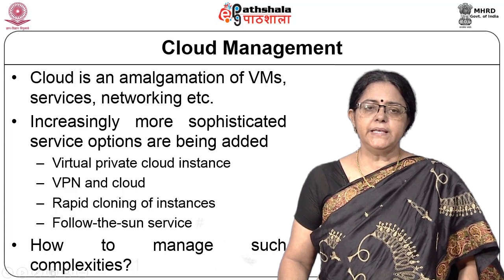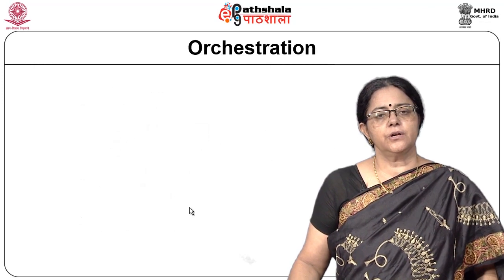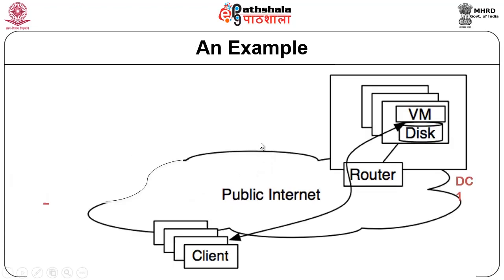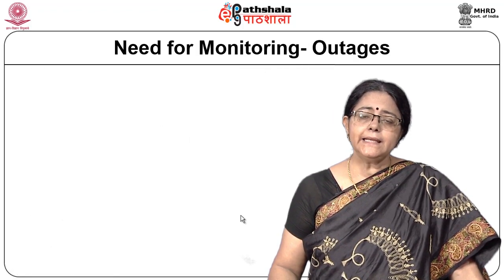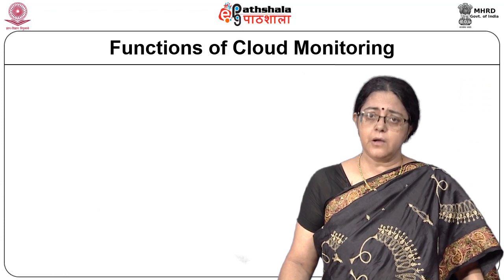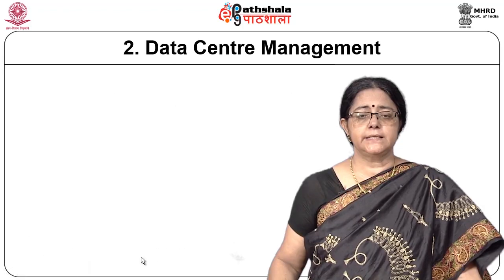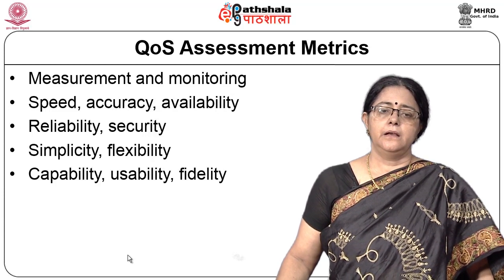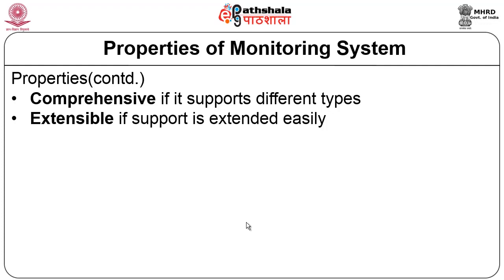Cloud Management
Subject:Computer Science